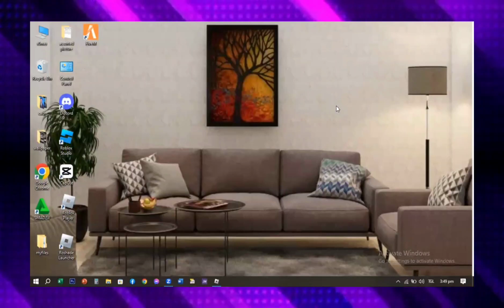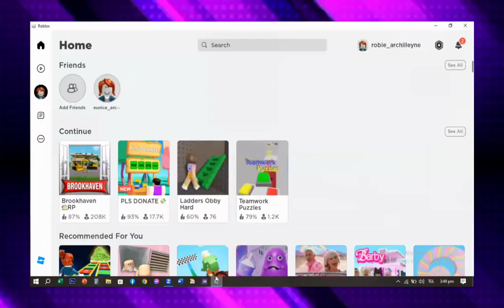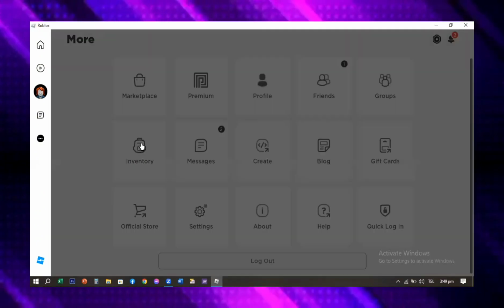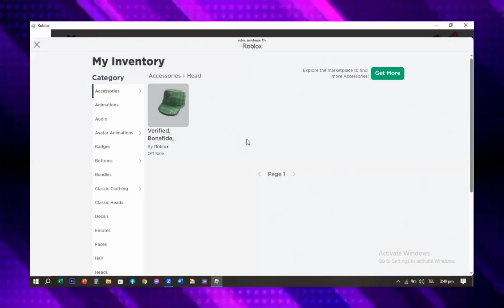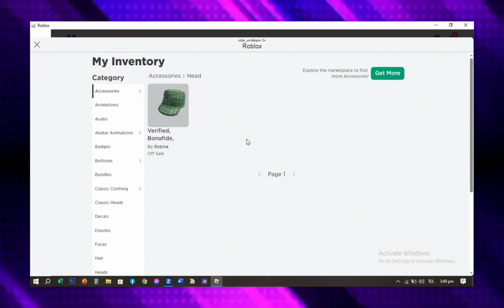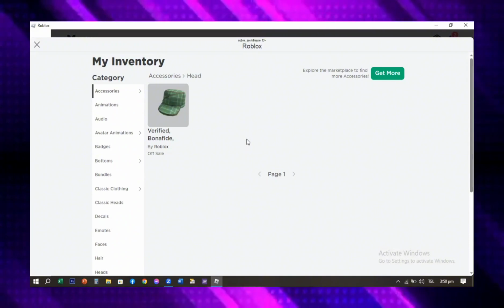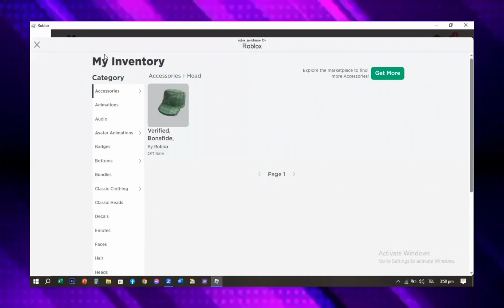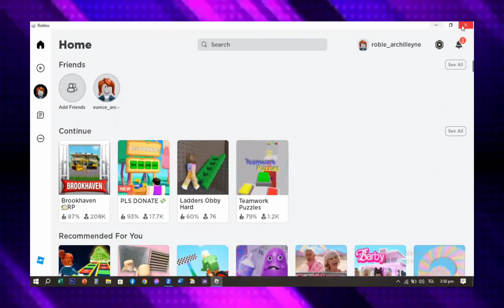How To Delete Items From Inventory On Roblox - Step by Step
Is your Roblox inventory overflowing with items you no longer need? Time for some spring cleaning! In this step-by-step tutorial, we'll guide you through the process of deleting items from your inventory on Roblox. Whether it's clothes, accessories, or any other items, we've got you covered. Watch now and declutter your Roblox inventory hassle-free!

Ready to tidy up your Roblox inventory? Watch our video for a step-by-step guide on deleting items. Let's make your Roblox experience clutter-free! 🧹🎮